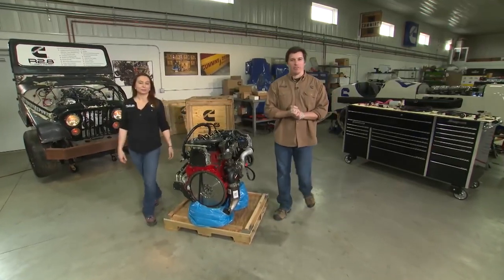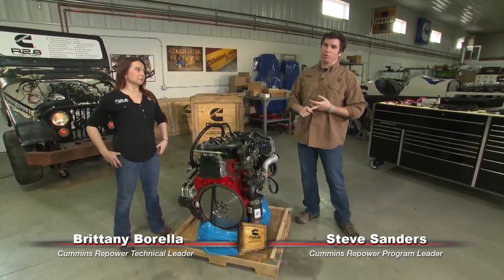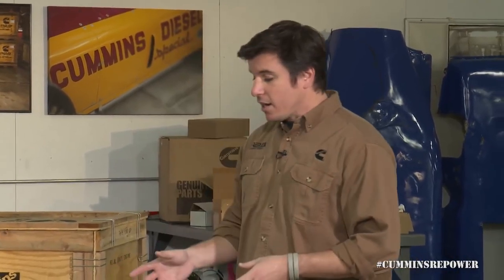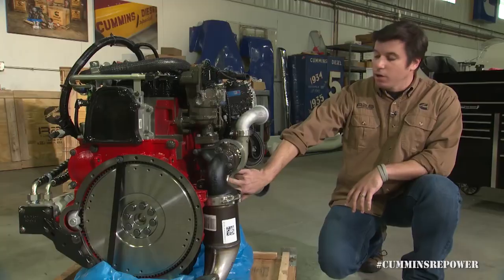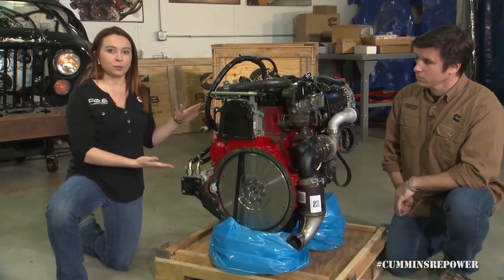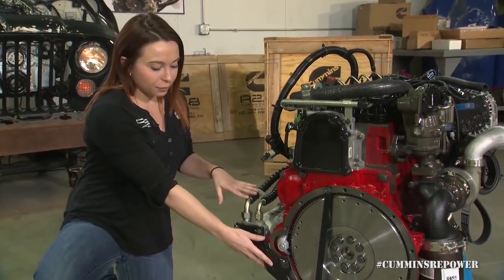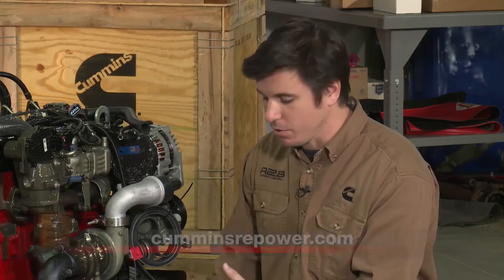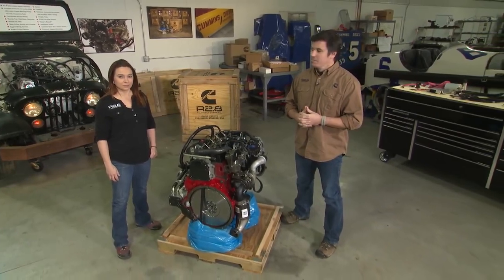Cummins Repower Garage 3: Mounts and Adapters for your R2 8 Repower Project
In this third video we cover how to select the proper mounts and adapters for your repower project.